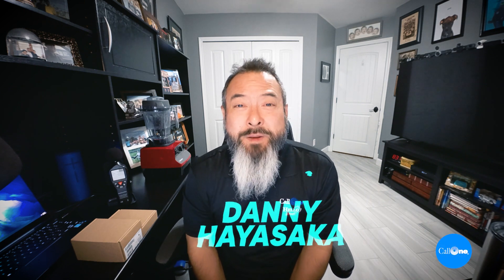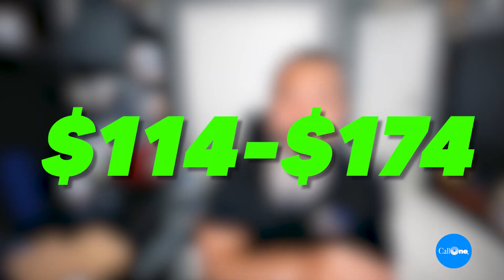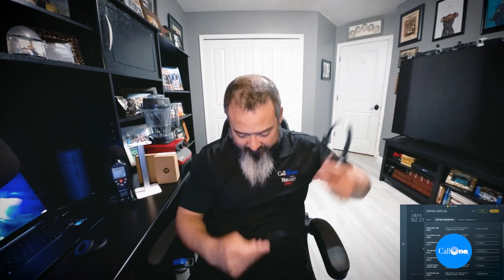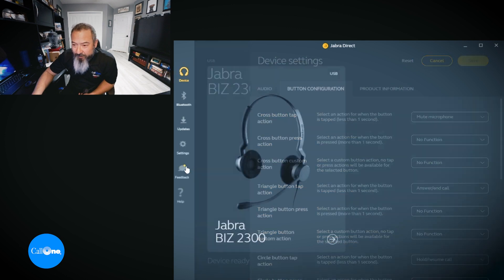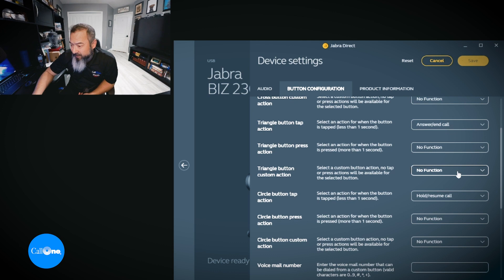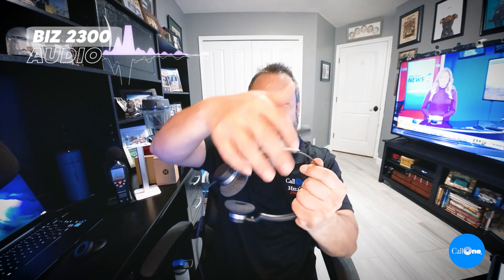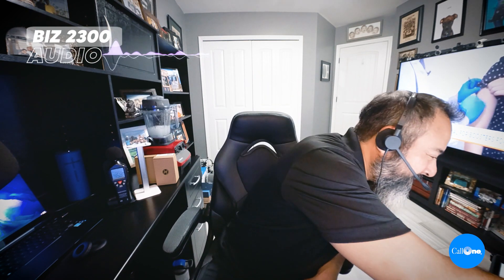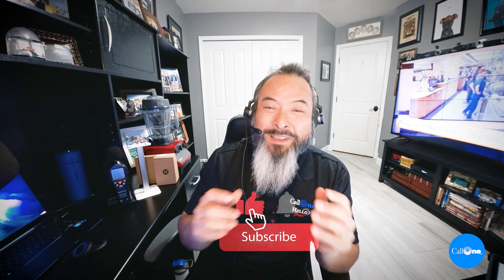Jabra Biz 2300 Series Overview and Mic Tests – Contact Center and Barking Dogs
The Jabra Biz 2300 Series are built to survive in a high-performing contact center, meaning less headset replacements and fewer downtime for you and your team and lower total cost of ownership. They are lightweight corded headsets available in QD and USB-A /USB-C, UC and Microsoft certified variants. These are the workhorse of the Biz Series that includes the entry-level Biz 2300 and premium Biz 2400 II series. In this video, we share button configuration options for the Biz 2300 USB variants via free Jabra Direct software and we put the mic to the test with contact center sounds, loud tv, blender, and barking dogs! Have a contact center and want to demo Jabra Biz Series?

Time Stamps:
Intro - 00:00
Overview - 00:28
Jabra Direct - 01:59
Type and Contact Center Test - 02:48
TV Test - 04:06
Blender Test - 04:32
Barking Dog Test - 05:01

Call One, Inc.